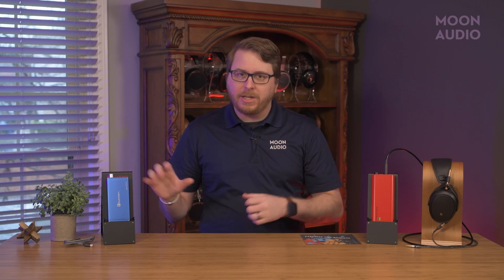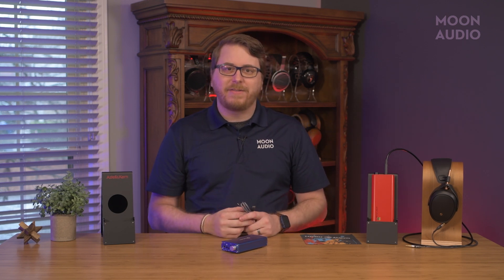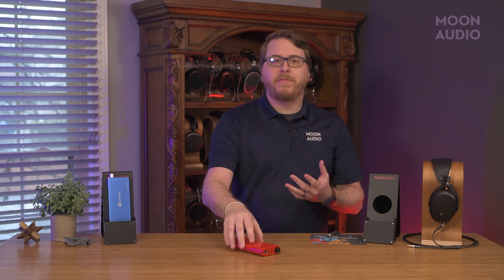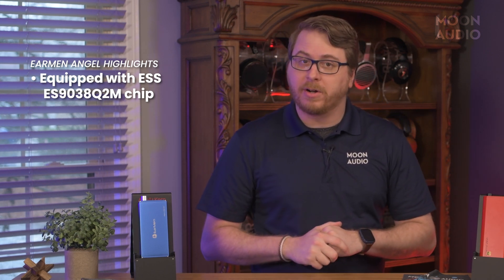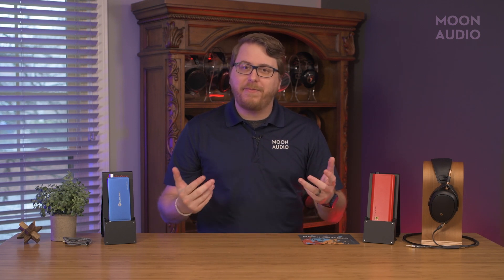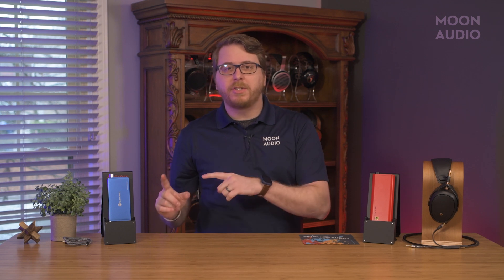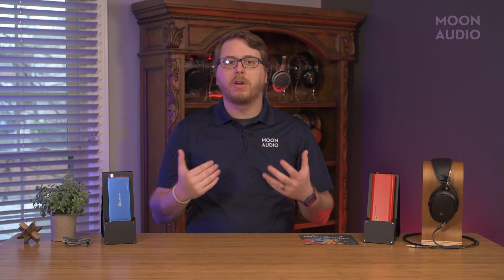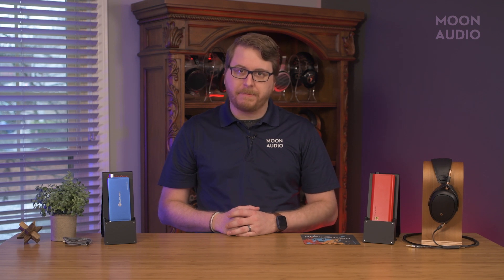EarMen Angel vs. iFi Diablo Comparison & Face-Off | Moon Audio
The EarMen Angel and the iFi Diablo. A match made in... heaven? Hell? We're not sure, but we don't think it's a coincidence that two of the most popular and arguably best portable DAC amps on the market at this price range are set apart from each other in this way. Red versus Blue. Angel versus Devil. It's fun - and we need more of this in the audiophile industry.

*CHAPTERS*
0:00 | Angels & Demons...
0:34 | Angel vs. Diablo Overview
1:05 | Design Comparison
4:23 | Sound Comparison
8:10 | Features?
8:46 | Verdict
10:38 | Learn More